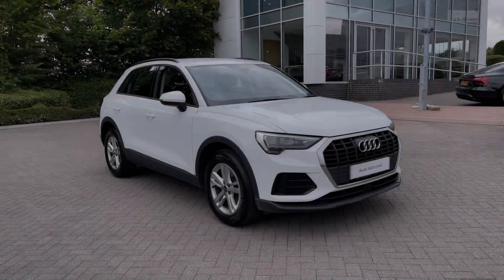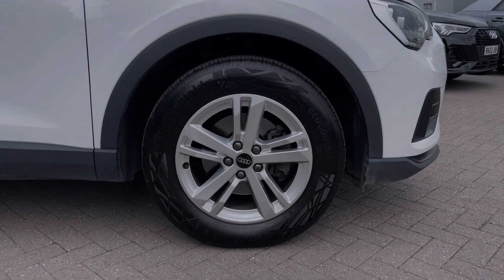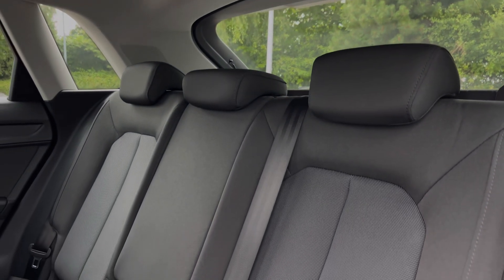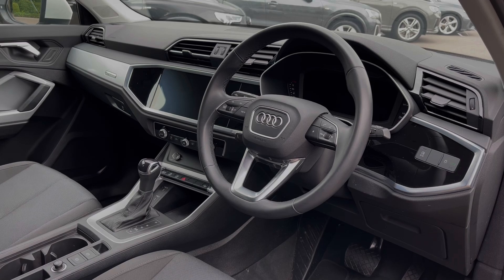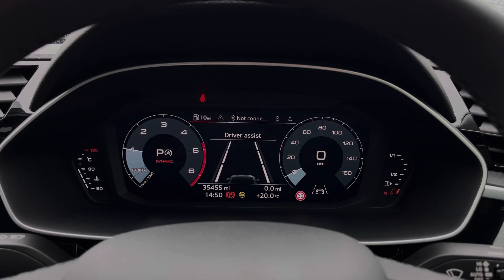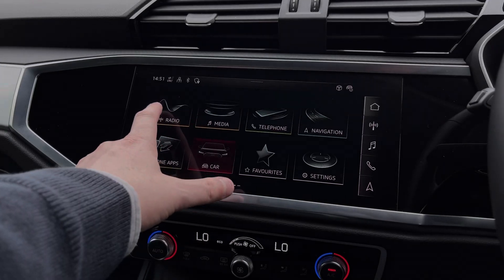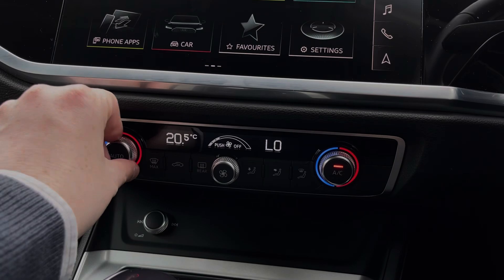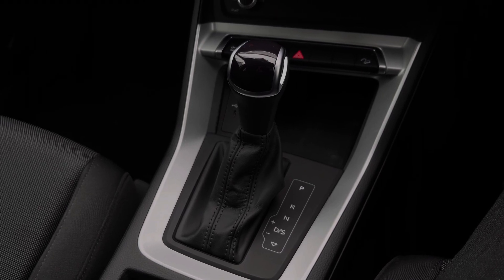2022 Approved Used Audi Q3 Technik 35 TDI 150 PS S tronic | Stoke Audi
Check out this Approved Used Audi Q3 Technik 35 TDI 150 PS S tronic, currently for sale at Stoke Audi.

Approved Used Audi Q3 Technik 35 TDI 150 PS S tronic
Diesel
Automatic

Some of the main features include:
17 inch 5-Twin-Spoke design alloy wheels
Powered Tailgate